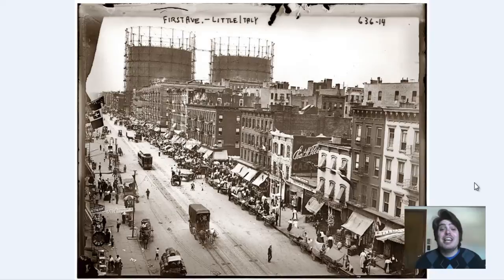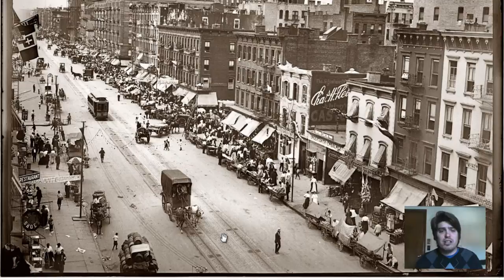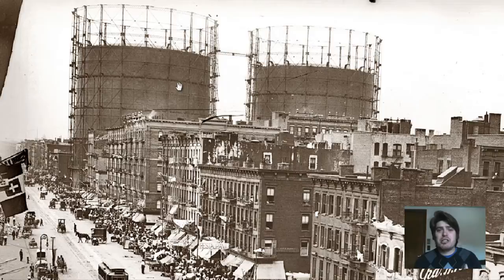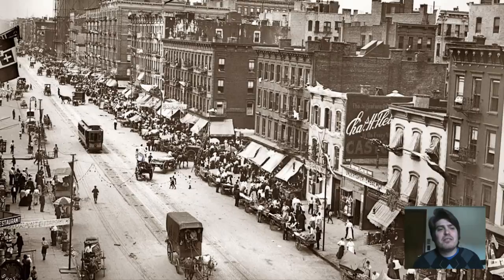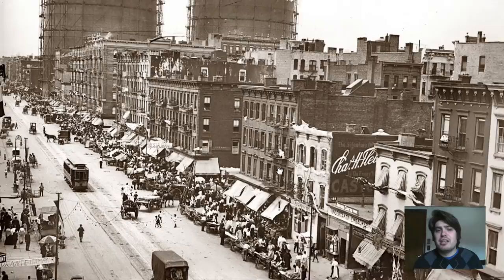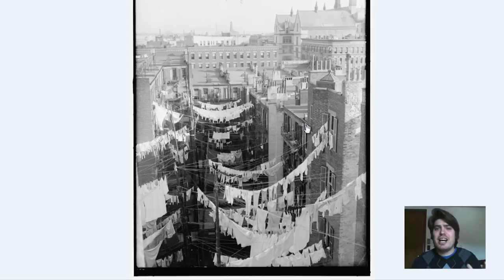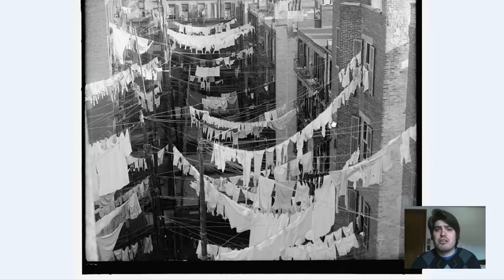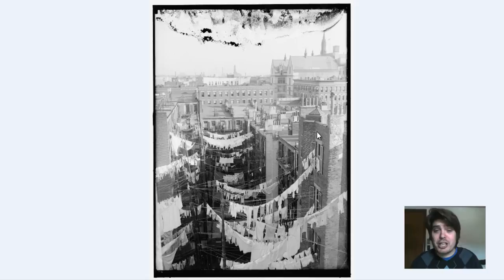Little Italy NYC Historical Photographs